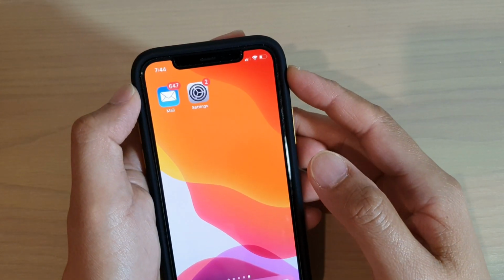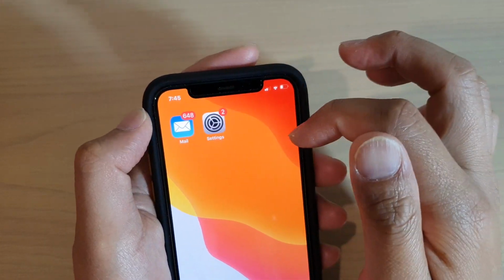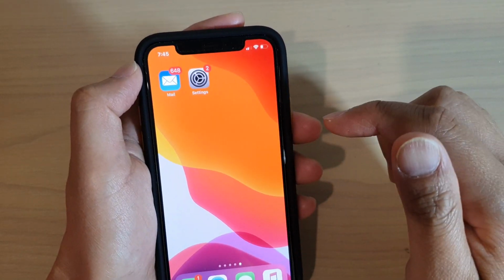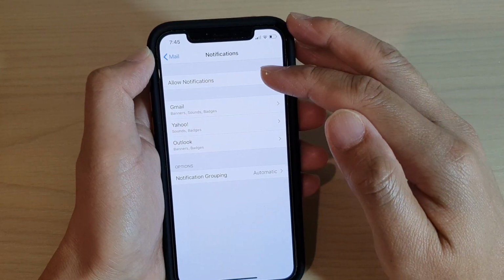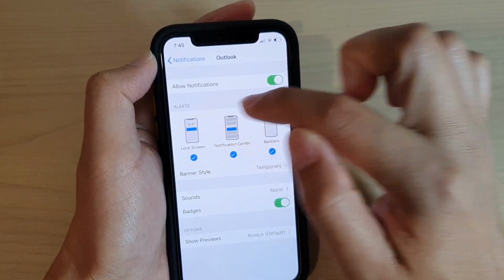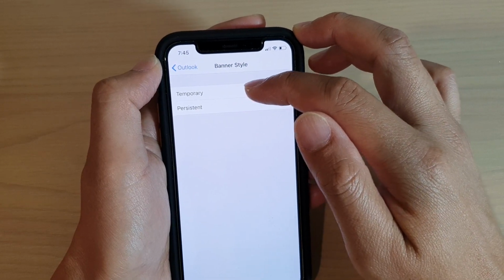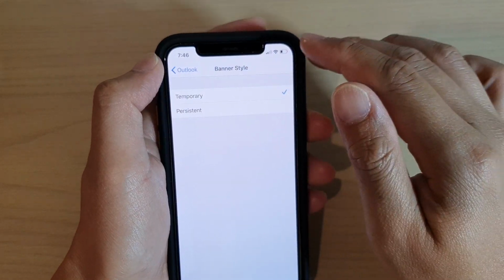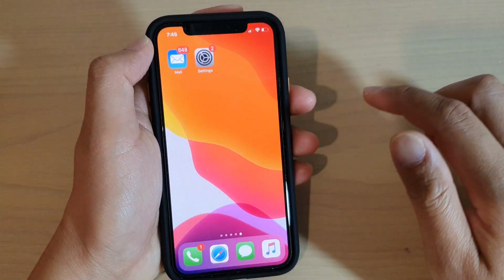iPhone 11 Pro: How to Enable / Disable Mail Banner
Learn how you can enable or disable Mail banner on iPhone 11 Pro.

iOS 13.